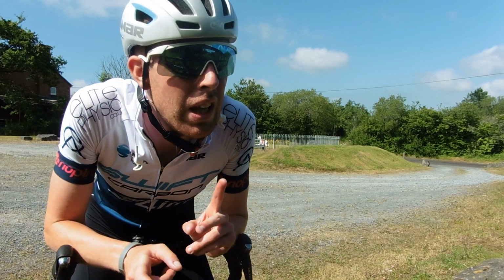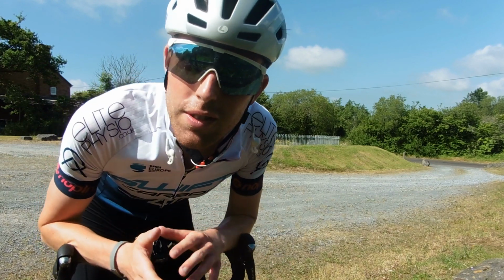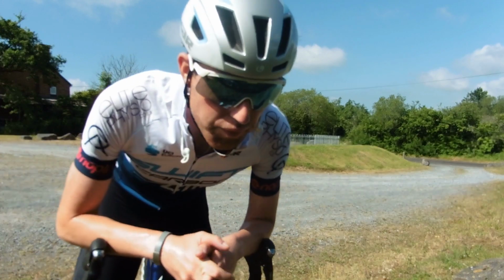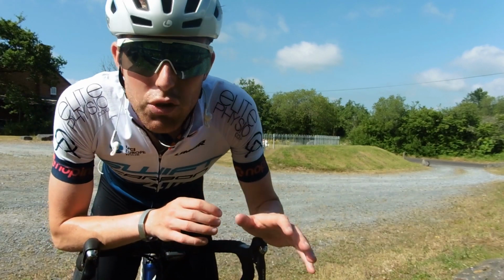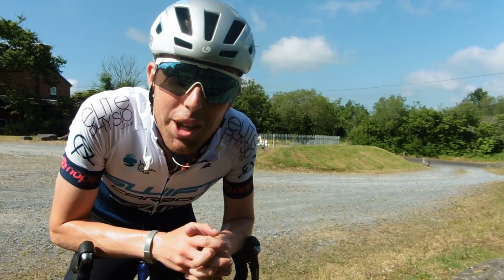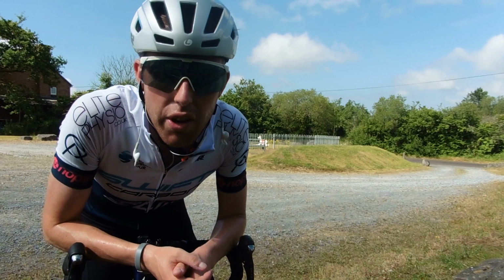A TYPICAL TRAINING DAY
Your comments are important to me, so please take a second and say ‘Hey’ ;).

Ed is a cyclist at SwiftCarbon Pro Cycling, a UK based continental cycling team. Ed has raced in Japan, Korea, Australia, Canada, Azerbaijan. He is also a public speaker, coach, and remains grounded with regular returns to his roots at Bynea Cycling Club.